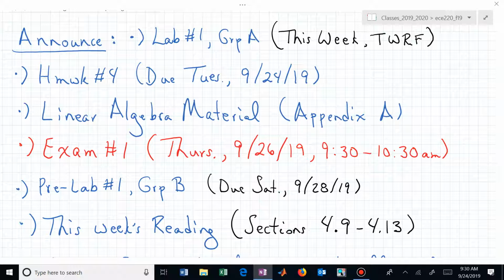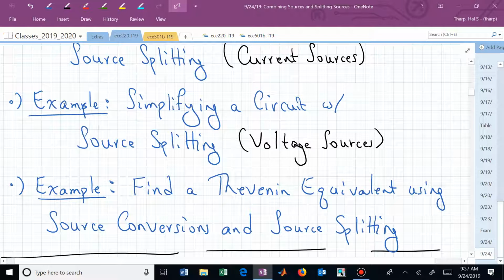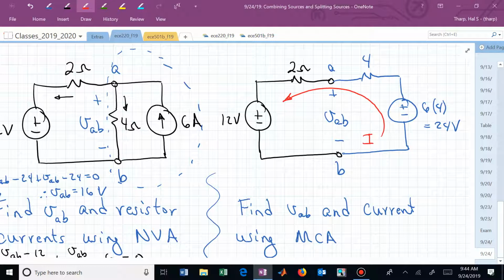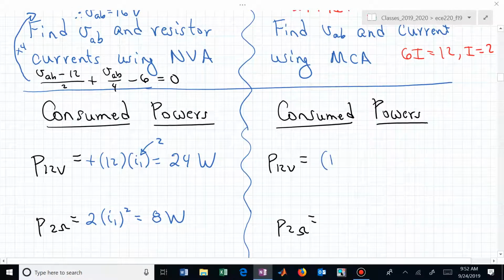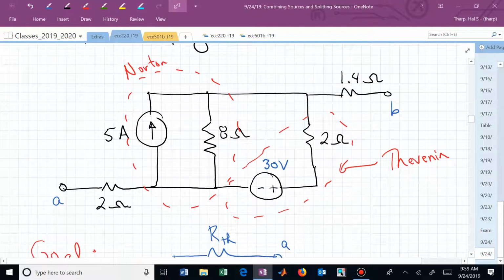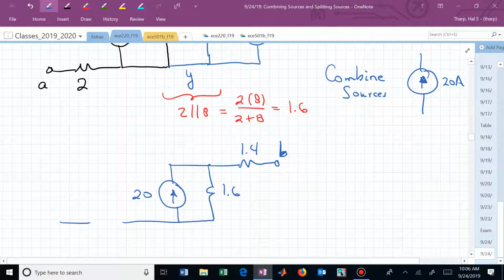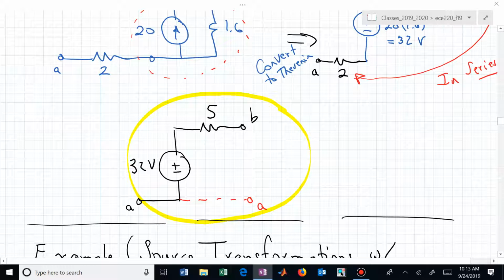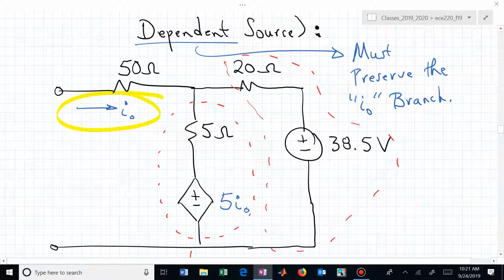ece220_09_24_2019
Video 6.2: Combining Sources.